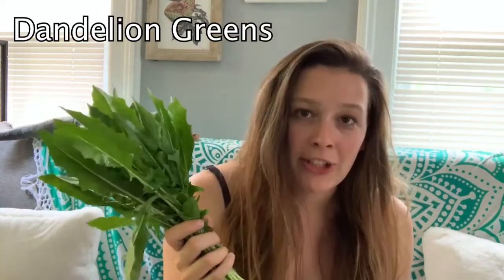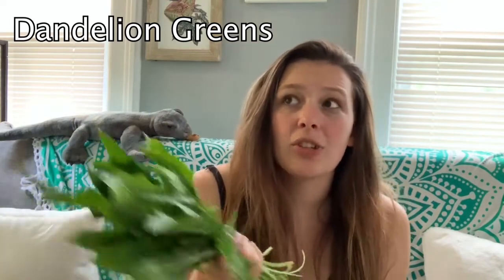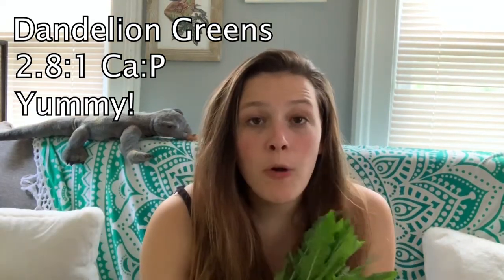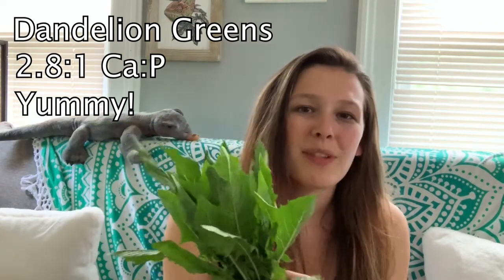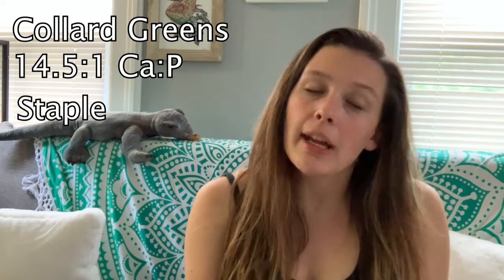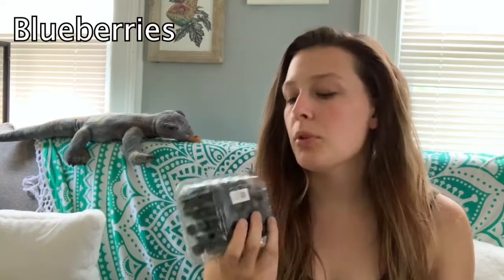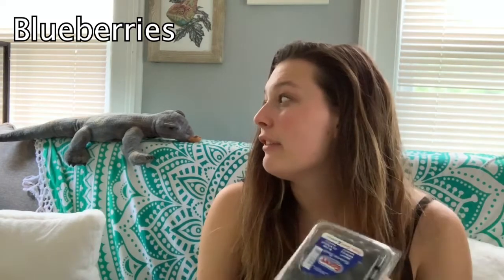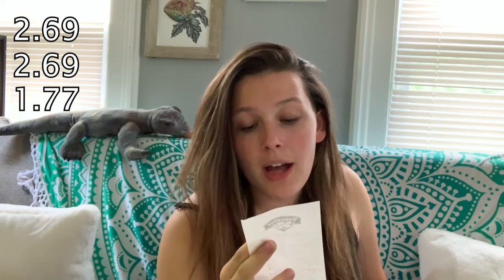Shopping for my Iguana @ Hannafords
◦•●◉✿ 𝙎𝙤𝙘𝙞𝙖𝙡 𝙈𝙚𝙙𝙞𝙖 ✿◉●•◦